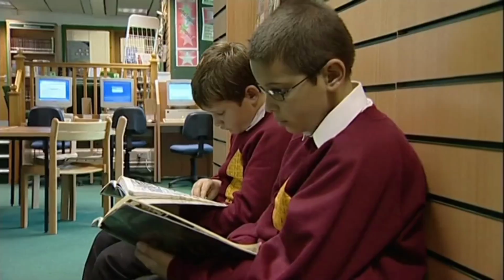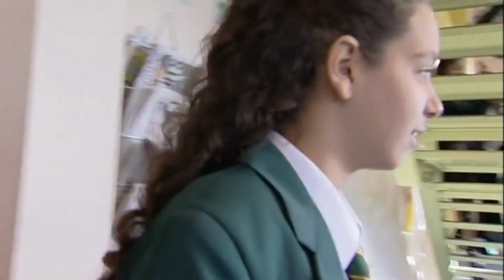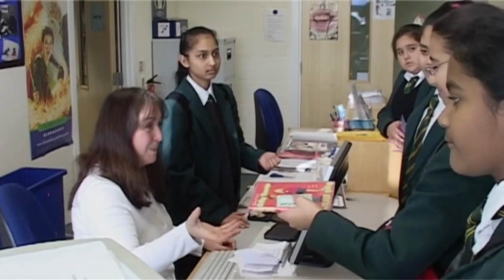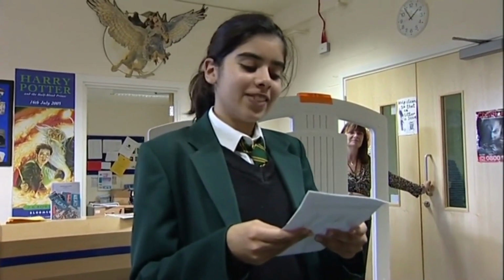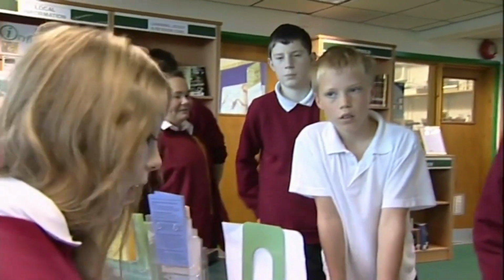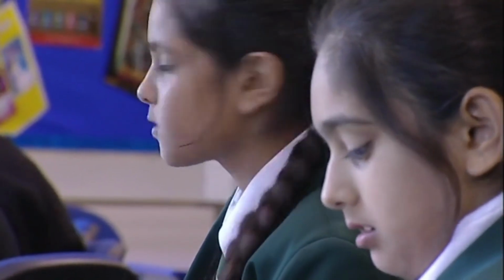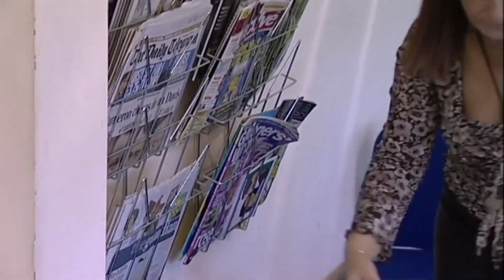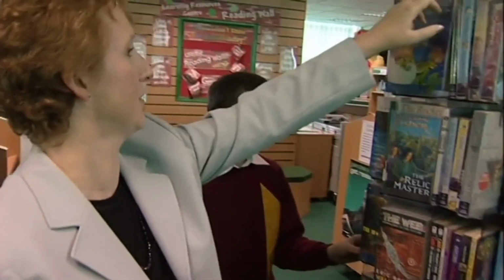2005 Value Of School Libraries (Lost Media)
United Kingdom, 2005, video promoting the importance and value of libraries.
Found this going through my old desktop and thought i would share a piece of the past and nostalgia rather than just delete it. Enjoy! :)

Copyright
-Big Heart Media-